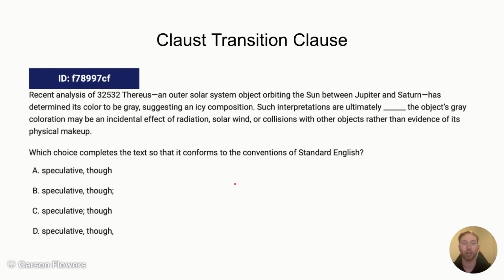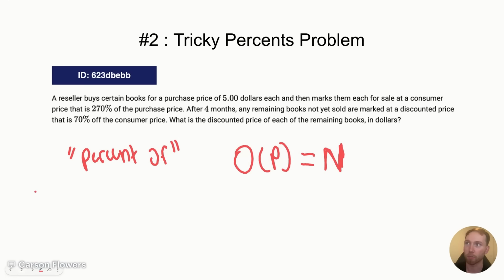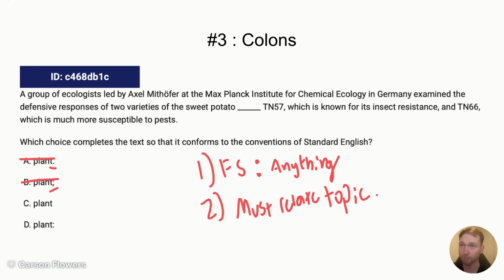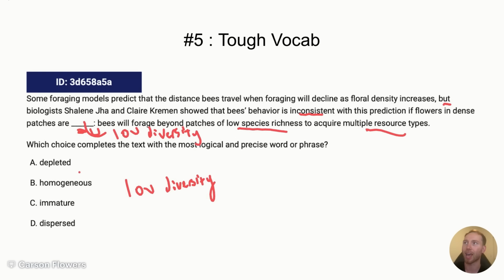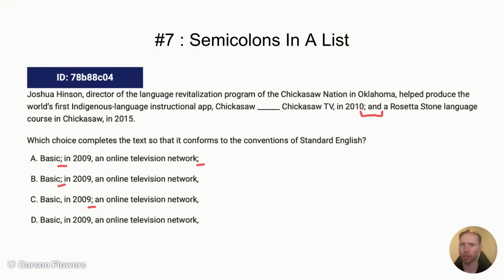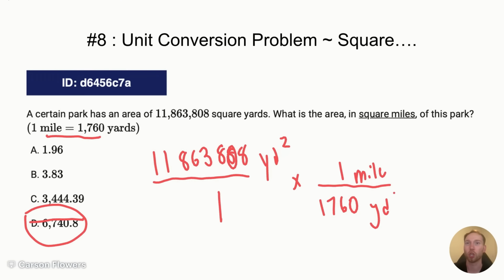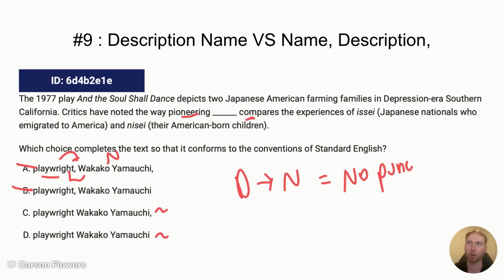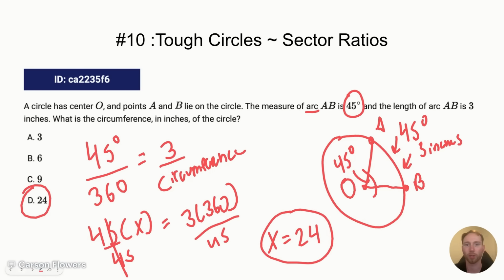December (2025) SAT Predictions: 10 Questions You NEED to Prepare For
Taking the December SAT? Here are 10 SAT Questions Almost GUARANTEED to Show Up on this December SAT.

Want to raise your SAT Score?